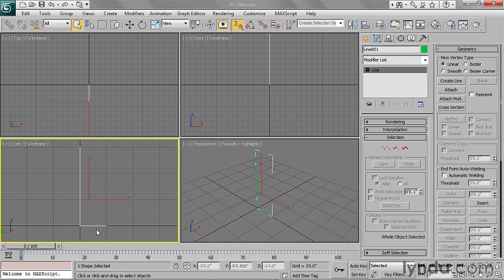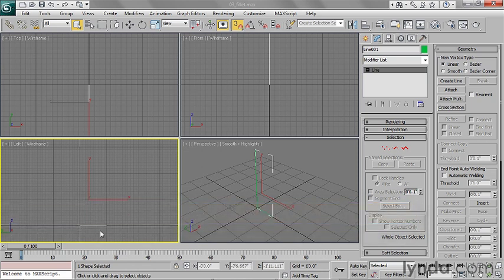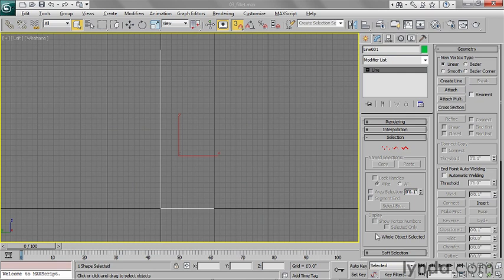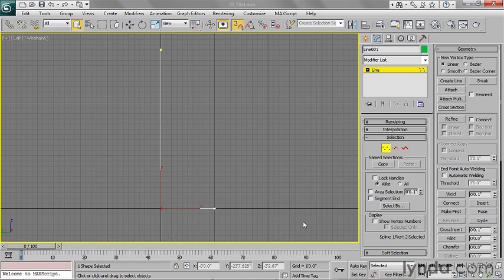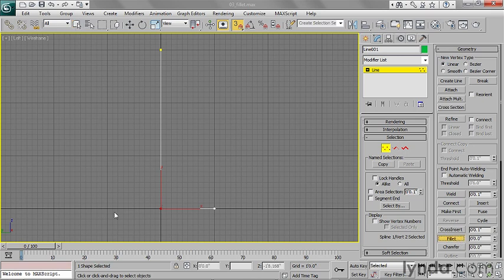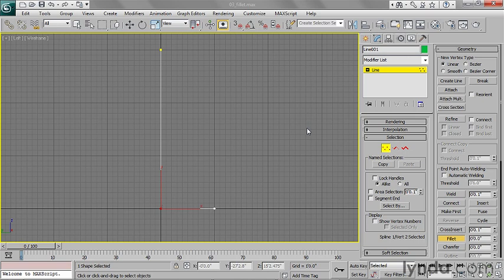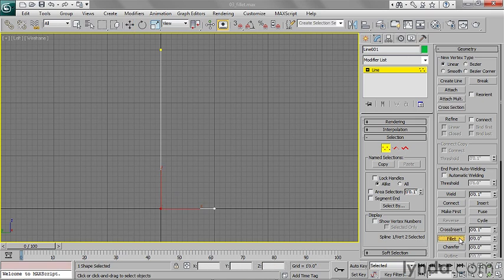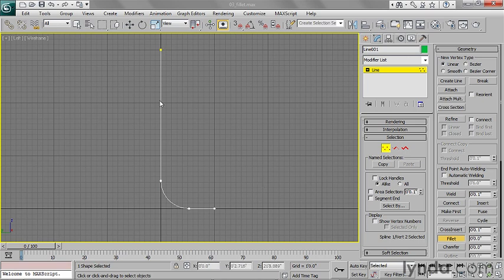3ds Max Essential Training 03 Using Editable Spline Fillet